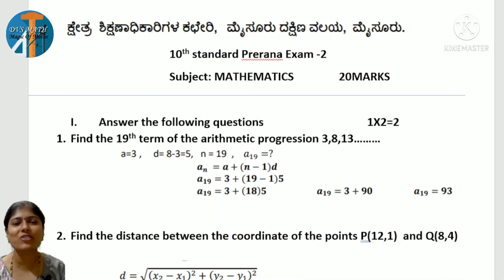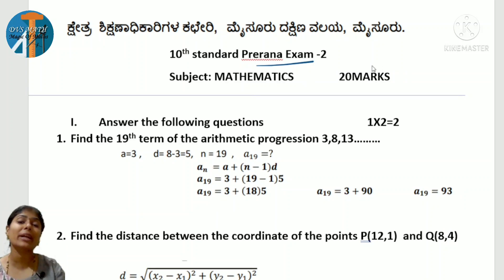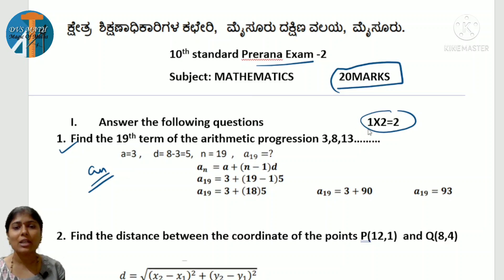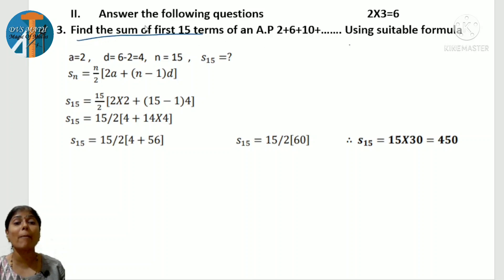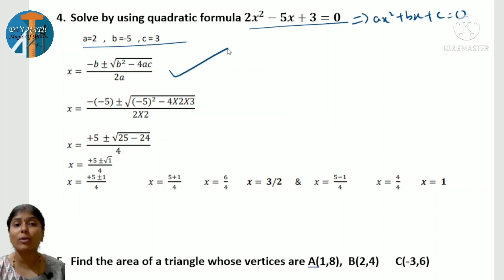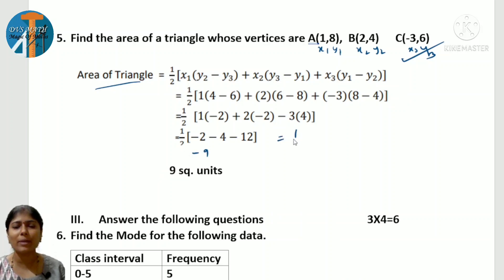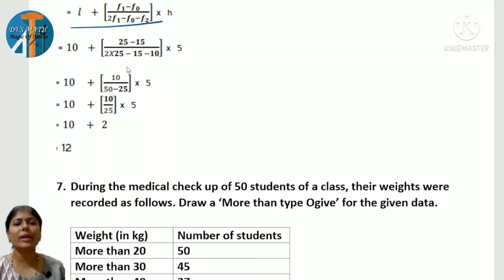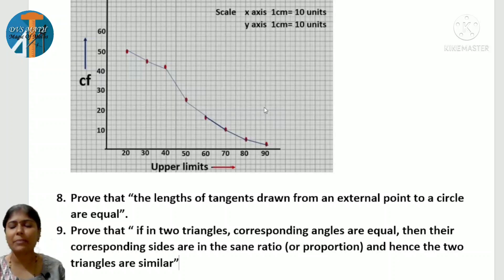MATHS IMPORTANT QUESTIONS AS PER DDPI DISTRICT WISE 40MARKS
SSLC 2022
MATHEMATICS
IMPORTANT QUESTIONS
PASSING PACKAGE
DDPI
DISTRICT WISE RESULTS